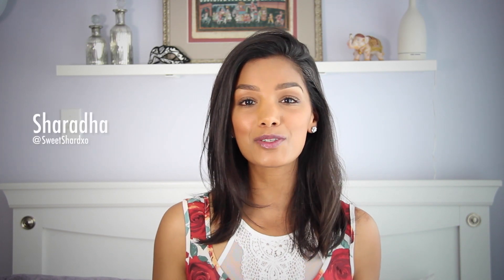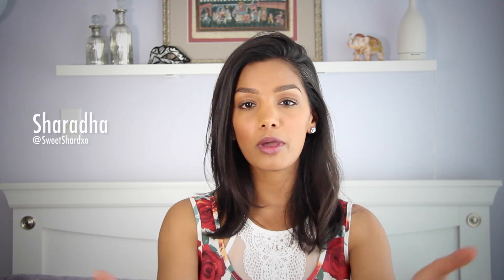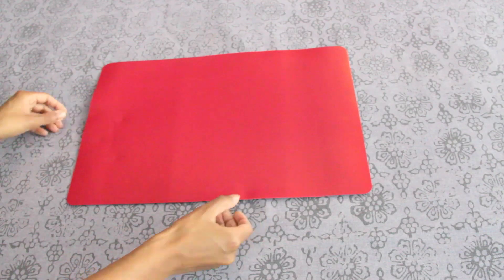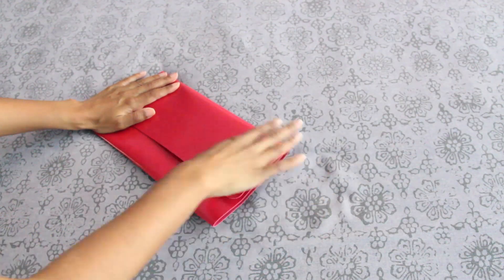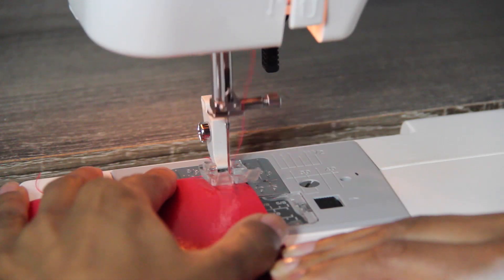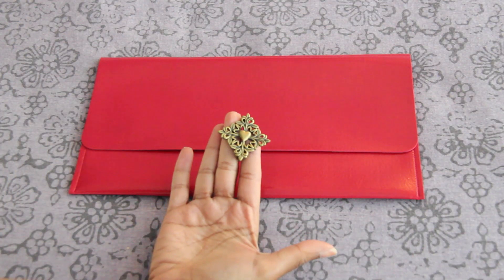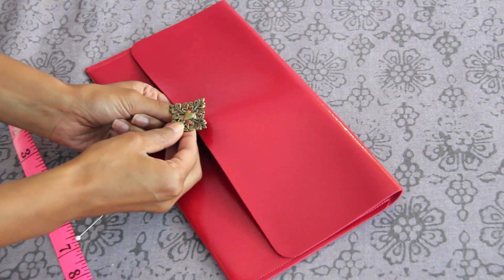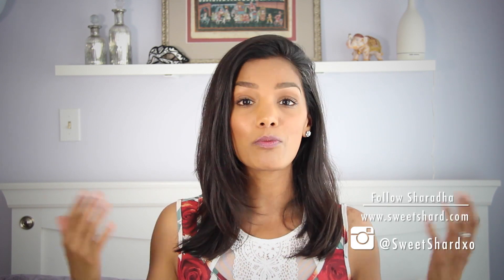DIY PLACEMAT PURSE - EASY AND AFFORDABLE | SWEETSHARD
Send me your comments and questions below - how did you style your purse?